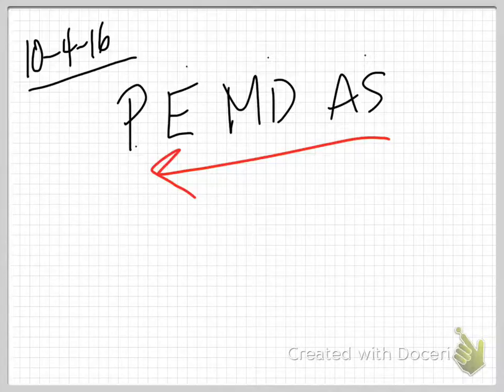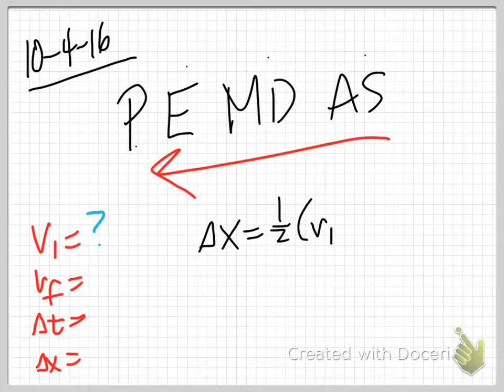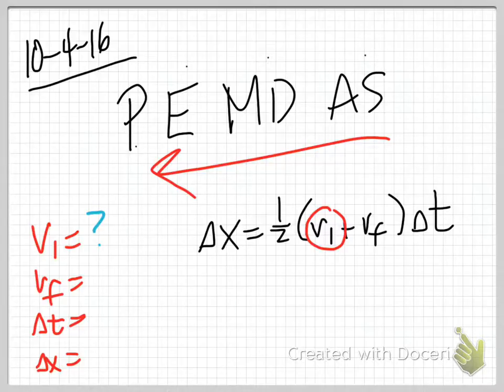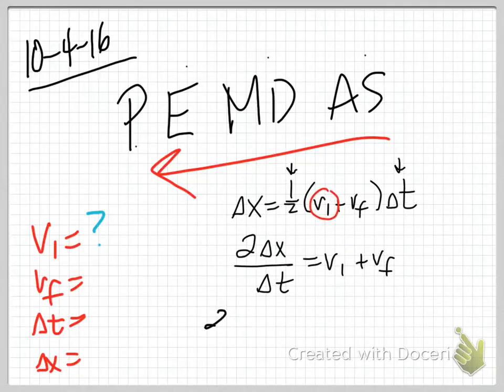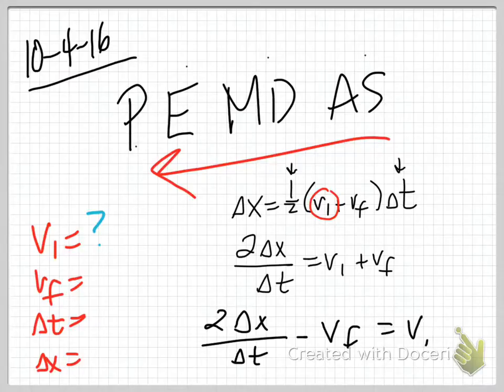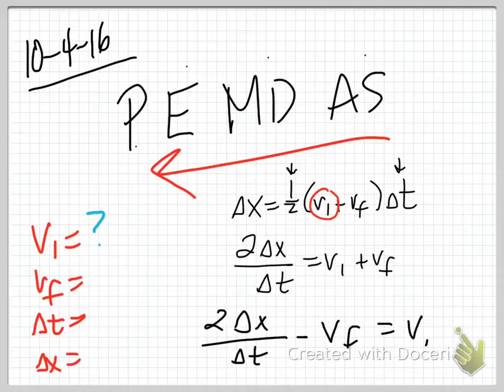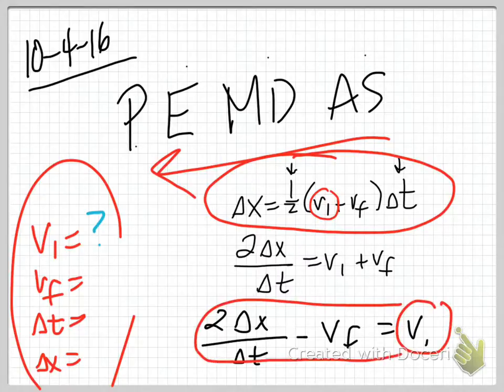physics 10-4-16 problem solving tips